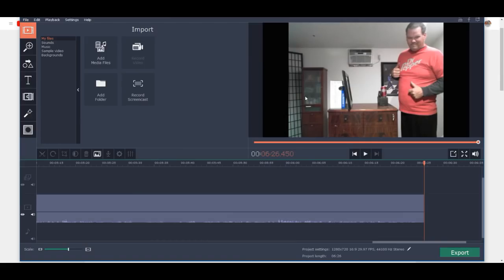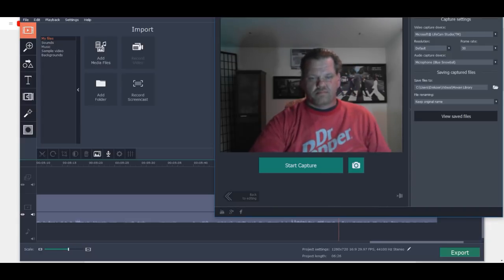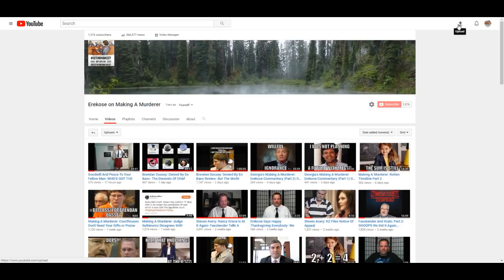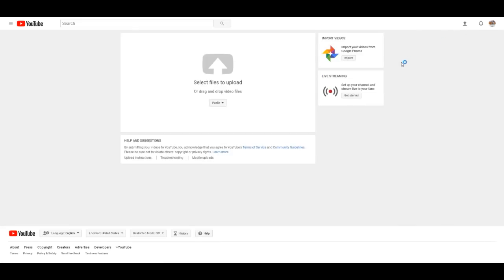How to make and upload your video to Brighten the Holidays For Steven and Brendan